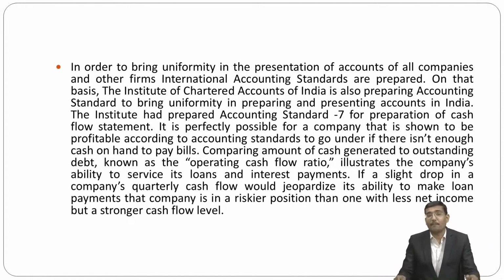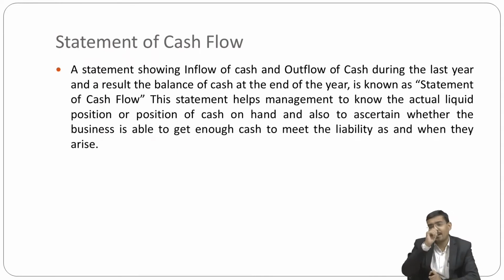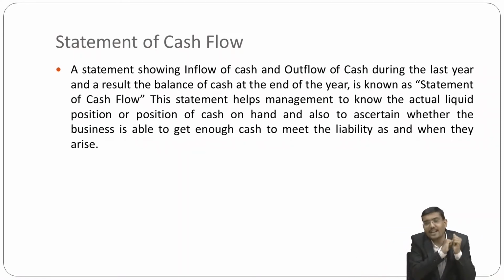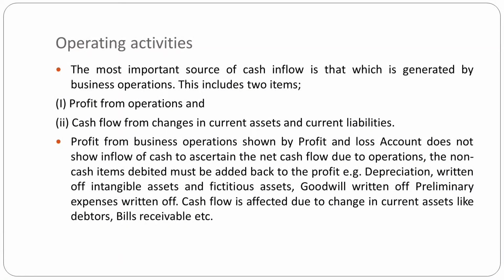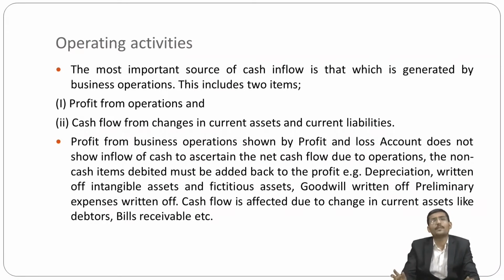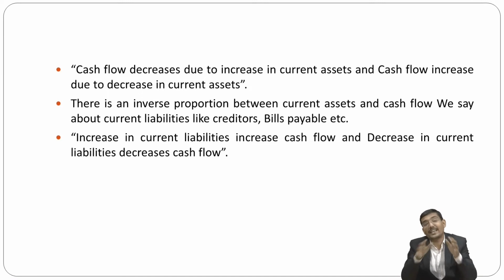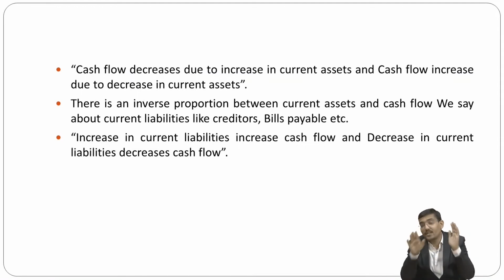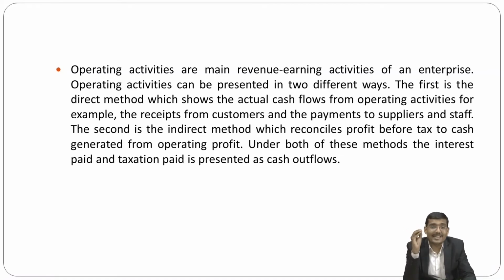BBAR 602, Block2, Unit 1, Introduction, Statement of Cash Flow, Analysis of Statement of Cash Flow.